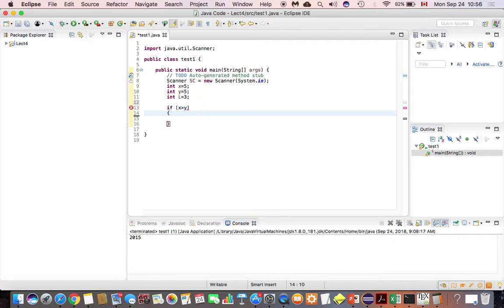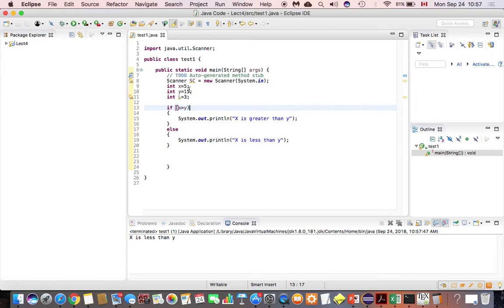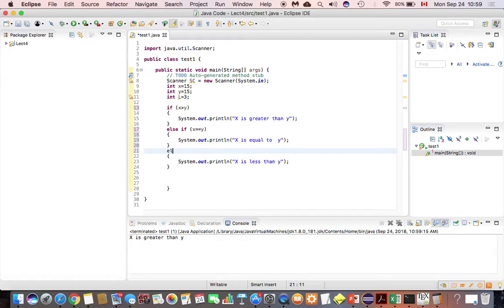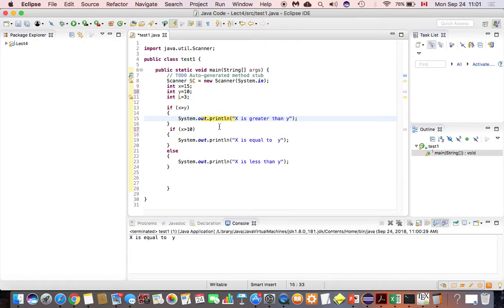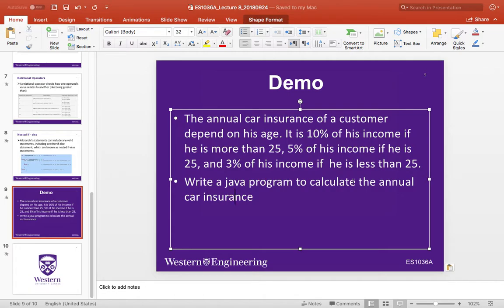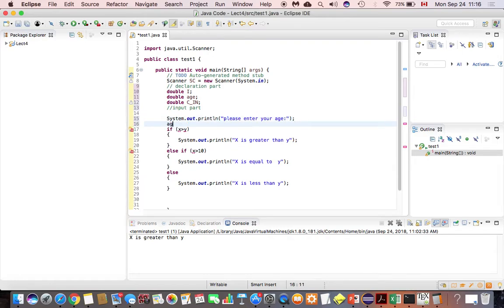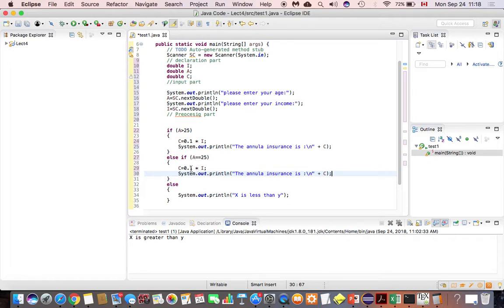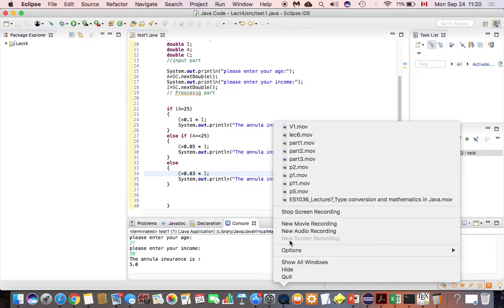Lecture 8 If statement in Java